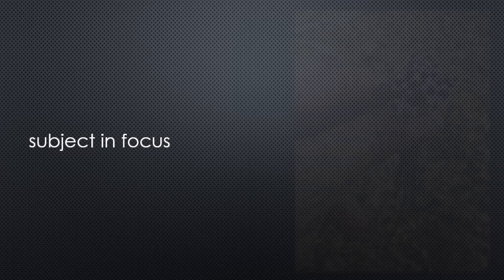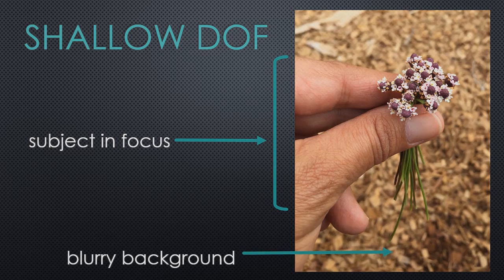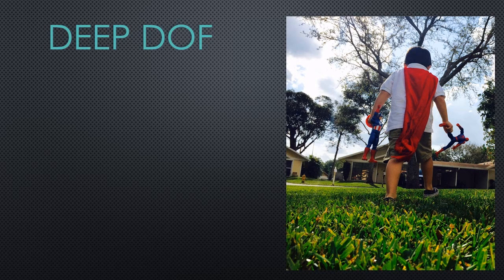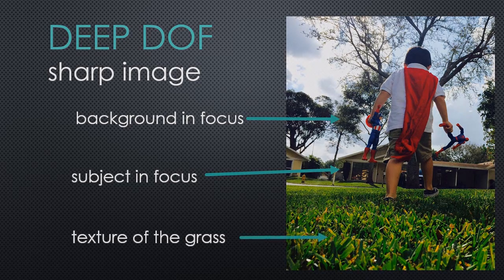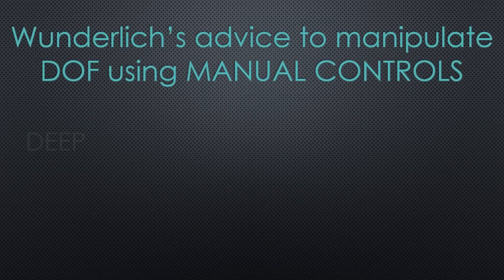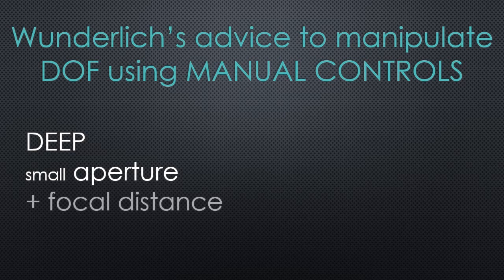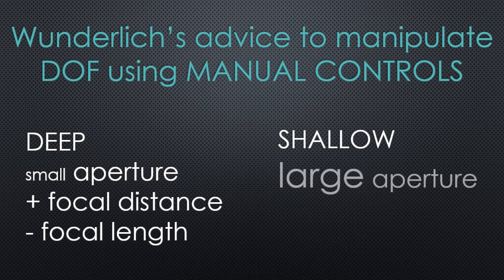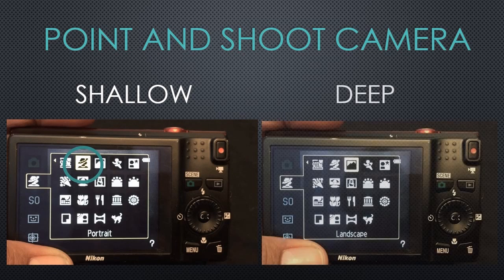Depth of Field by Irene Gonzalez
This is a single concept lesson developed as a final assignment for the Digital Media for ITDE  class at NSU.